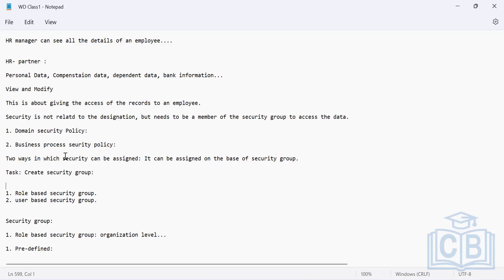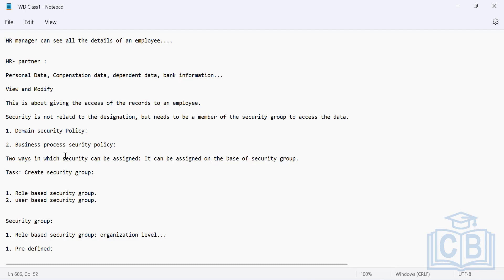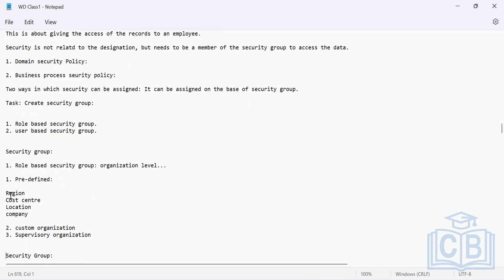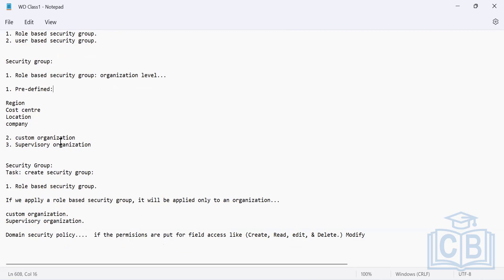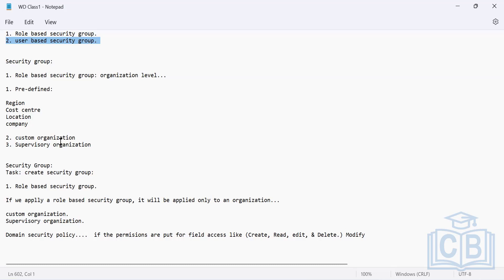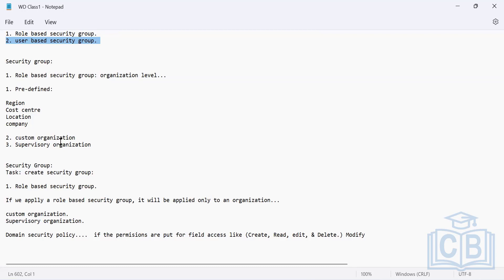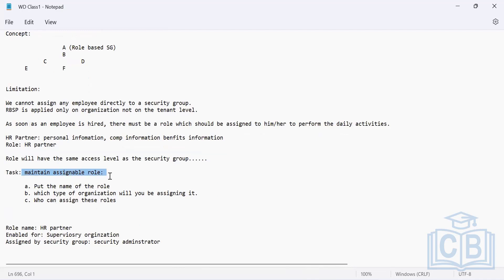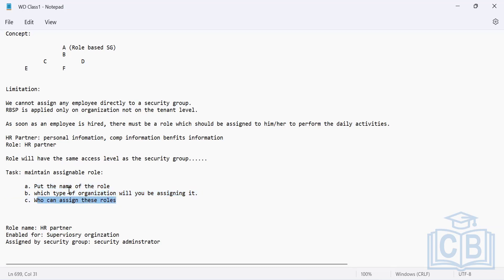Workday Training | Workday course online | Workday free training | workday tutorial | CyberBrainer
Are you searching for a thorough Workday Training Course?
Look no further! This video series from cyber brainer contains everything you need to know to get started with Workday.
So what are you waiting for? Start learning today!

This video will give you a high-level overview of our solution and how it can help your organization solve its greatest business challenges. From one source for financial, people, and operational data to real-time insights, Workday can help you make sound decisions and adapt to change quickly. Plus, our innovative technology will keep you and your data safe. Check out this video to learn more!

Welcome to Cyber Brainer, the live interactive training platform that helps you learn and grow your skills in the ever-changing world of technology. With our easy-to-use interface and step-by-step tutorials, you'll be up and running in no time. And with our expert instructors available to answer your questions live, you'll always have the support you need to succeed. With a plethora of training videos on different corporate technologies like Workday, CyberBrainer can help you reach your potential and help you land your dream job.